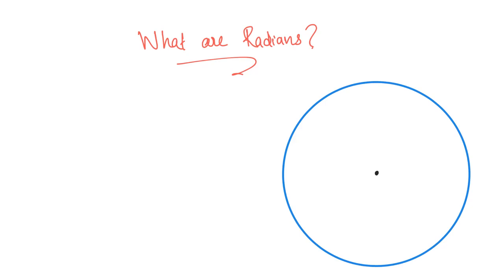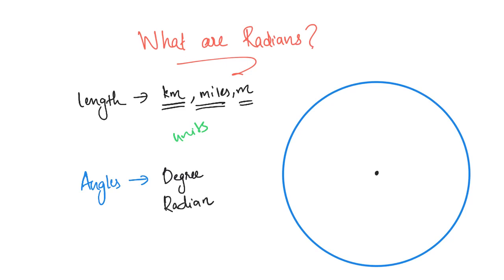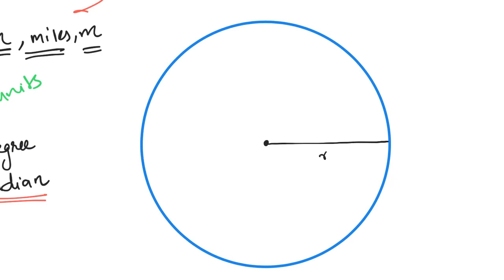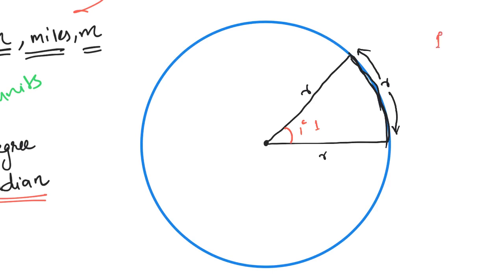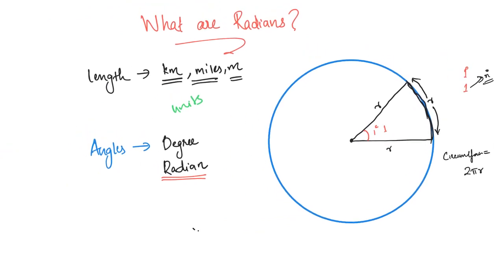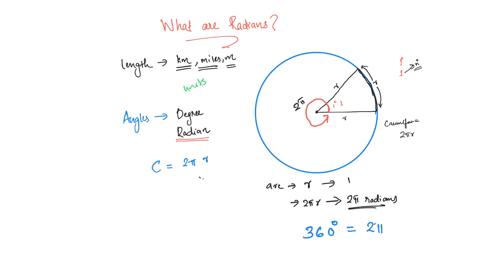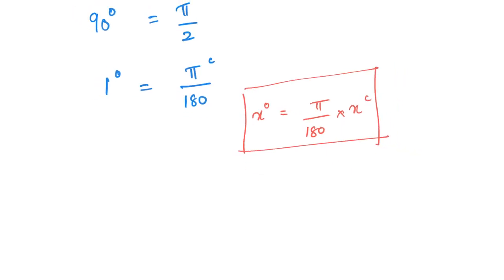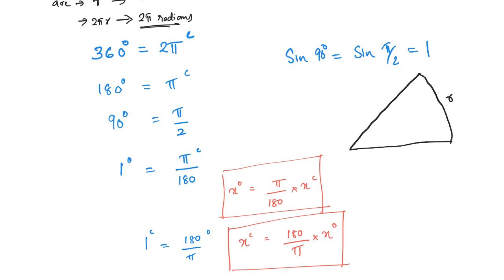What are radians...Trigonometry - Malayalam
What are radians? How can we measure it? How can we convert from radians to angles and vice versa?